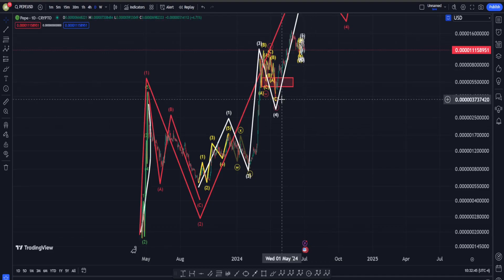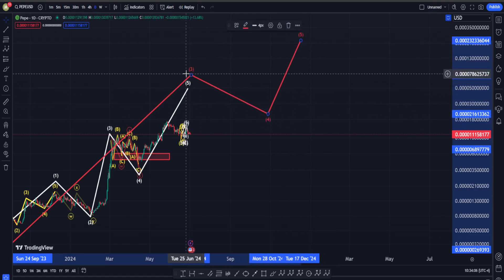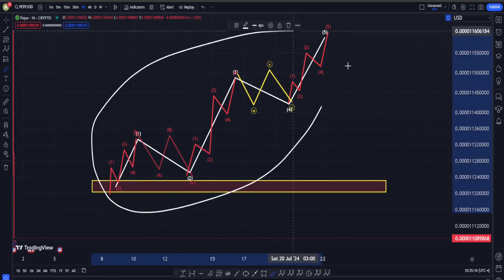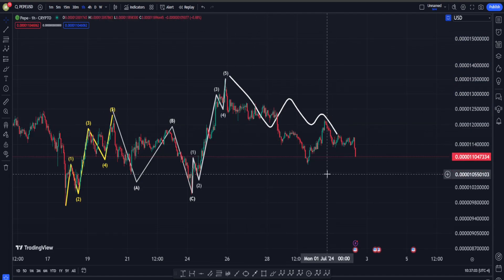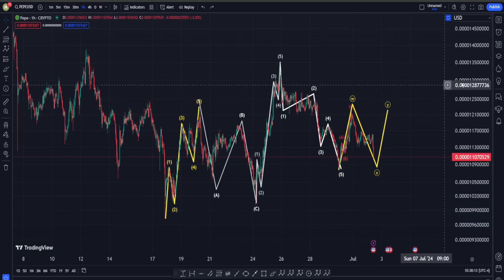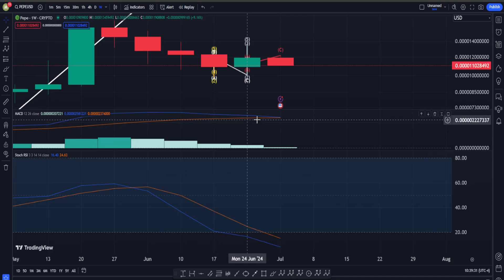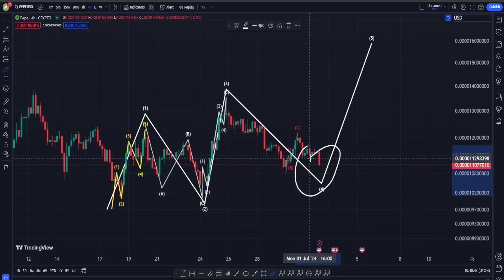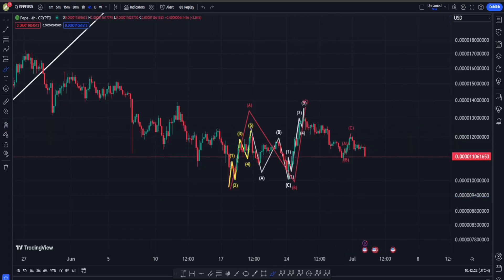NOT THE TIME TO GO LONG IN PEPE - PEPE COIN PRICE PREDICTION - PEPE ANALYSIS - PEPE COIN NEWS NOW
NOT THE TIME TO GO LONG IN PEPE  PEPE COIN TECHNICAL ANALYSIS - PEPE COIN PRICE PREDICTION - PEPE Analysis - technical analysis tutorial :

In this video I am going to checkout PEPE COIN chart and see what is going on in terms of  classic technical analysis and Elliott Waves. I hope you like this video